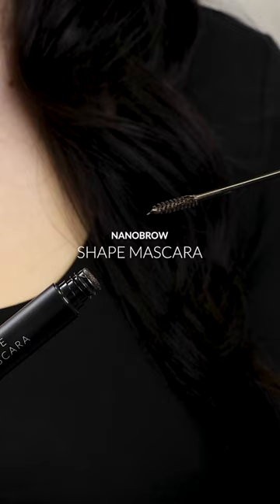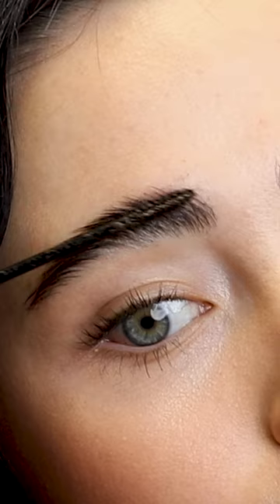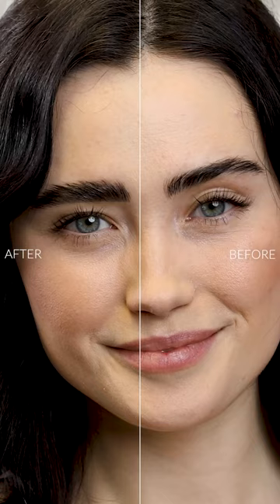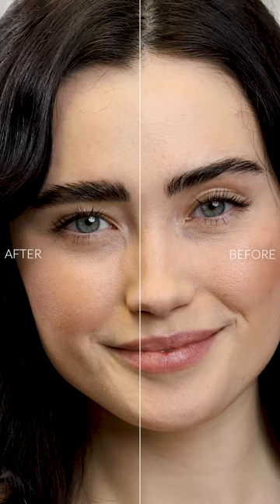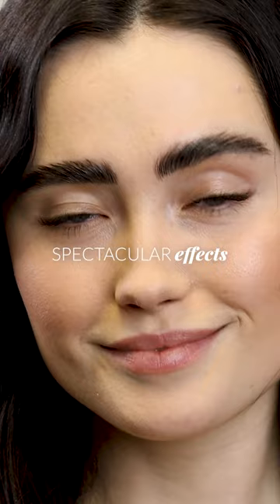🌟 Elevate Your Brow Game with Nanobrow Shape Mascara! 🌟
Ready to transform your brows into stunning works of art? 🎨✨ Let's dive into the incredible benefits this mascara brings to your beauty routine:
✨ Quick and Precise Application: We know your time is precious. With Nanobrow Shape Mascara, you can achieve flawless brows in no time. The precise brush allows for easy and accurate application, ensuring every hair is perfectly coated. ⏱️🎯
✨ Natural Fuller Brows: Get ready to embrace natural-looking fuller brows! Nanobrow Shape Mascara works its magic, giving your brows a natural effect that beautifully enhances your facial features. It's time to embrace your brow goals! 🌟😍
✨ Fill in Sparse Areas: If you've been longing for brows with no patchy spots, look no further. Nanobrow Shape Mascara effortlessly fills in those sparse areas, providing a more defined and balanced look. Say hello to brows that are always on point! ✍️🔥
✨ All-Day Hold: We understand the importance of brows that stay put. Nanobrow Shape Mascara's formula ensures your brow hairs are held in place throughout the day. No smudging or smearing, just flawless, groomed brows that last! 💁‍♀️💃

Ready to take your brows to the next level? Experience the incredible benefits of Nanobrow Shape Mascara and let your brows steal the show! 🌟💁‍♀️ Don't miss out—grab yours now and get ready to slay the brow game like never before! 💥🔝💖